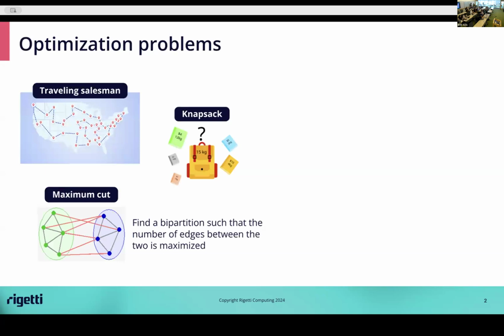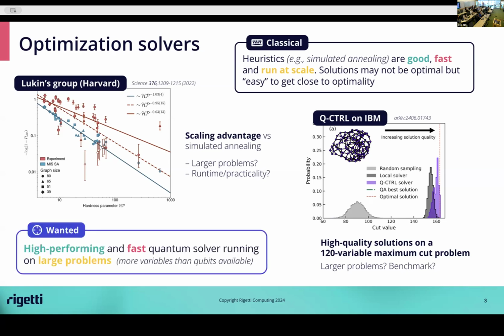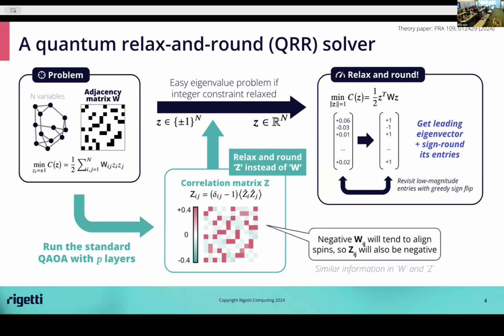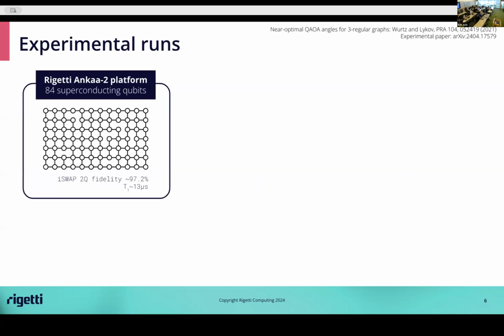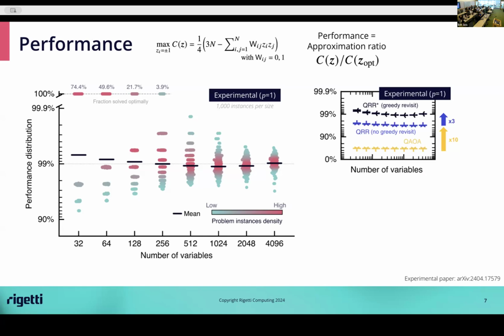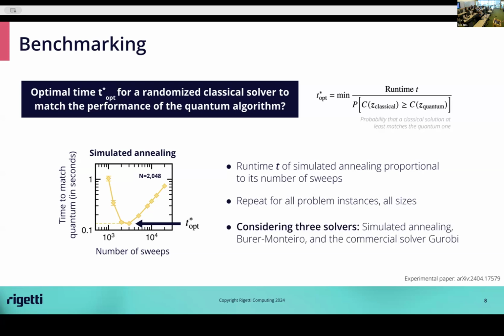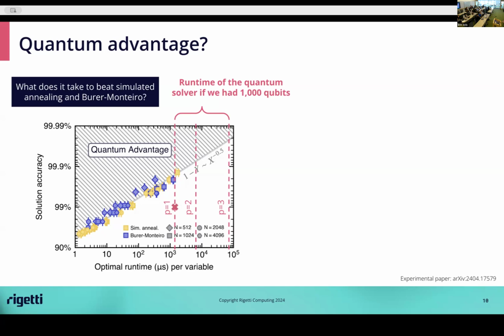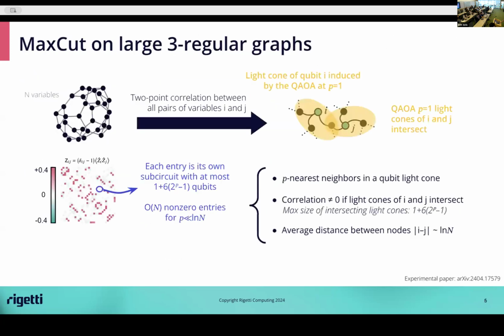Day 2: Catching up on classical combinatorial solvers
Speaker: Maxime Dupont (Rigetti)